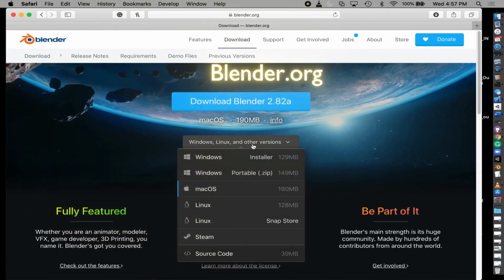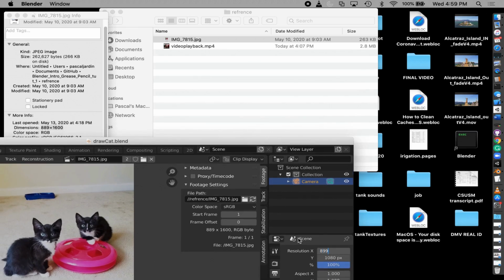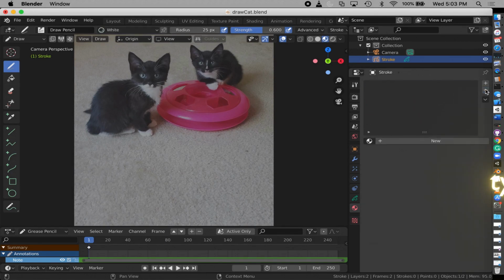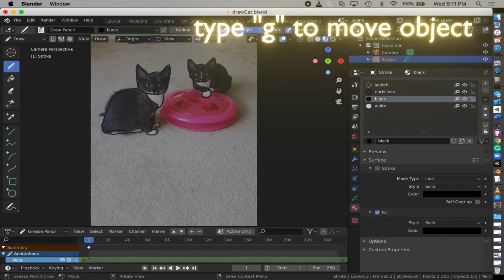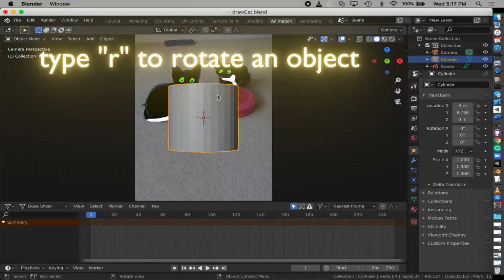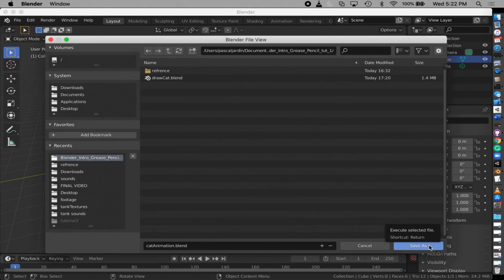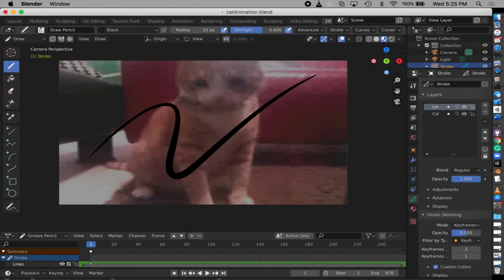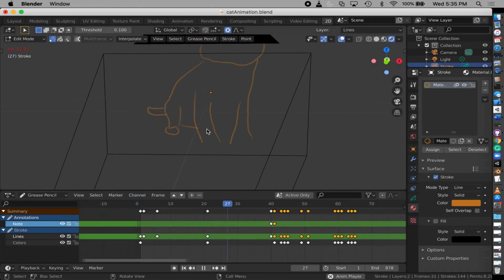Blender 2.8 intro to grease pencil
This is for the absolute beginner to blender who has experience with 2d and wants to be introduced slowly to the 3d of Blender.

This tutorial covers drawing with the grease pencil and how to animate with it.